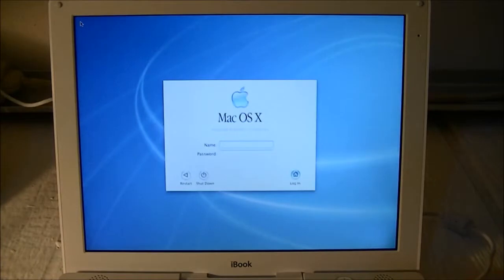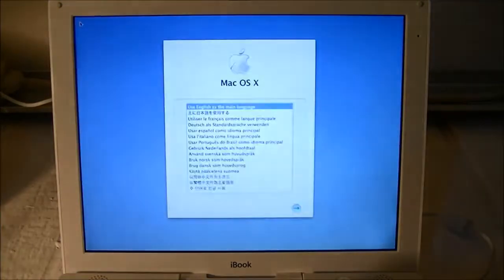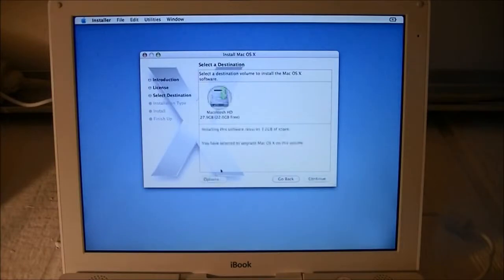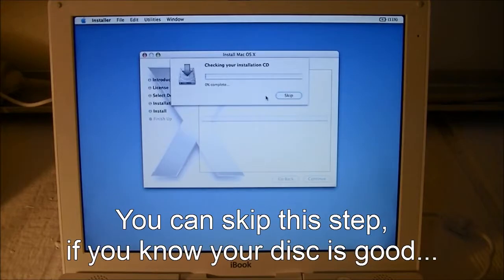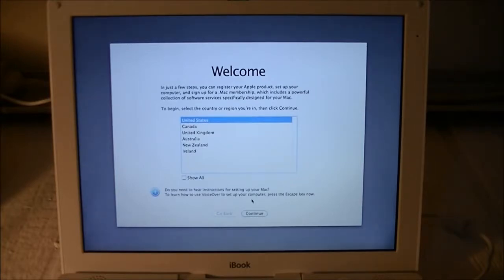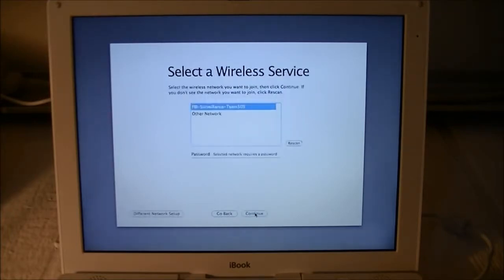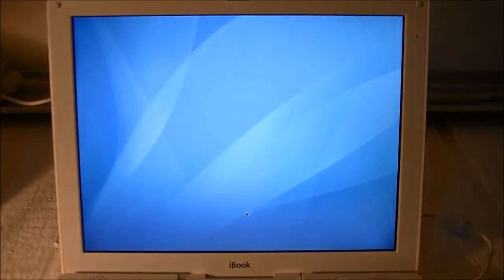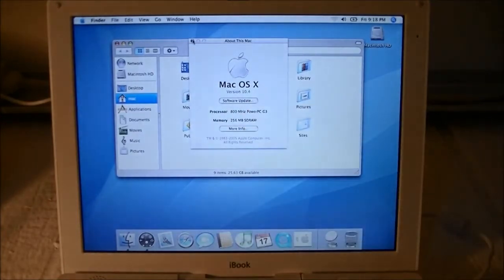Install Mac OS X 10 4 on ibook g3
Mac OS X 10.4.  "X"pronounced - ten. is an older Mac OS, but it is the newest OS that an iBook G3, 800 MHz with a cd-rom drive can have.
newer ibooks with the G4 can run the 10.5...
In this video, I go over the steps to install Mac OS X 10,4 and how to speed up the process.